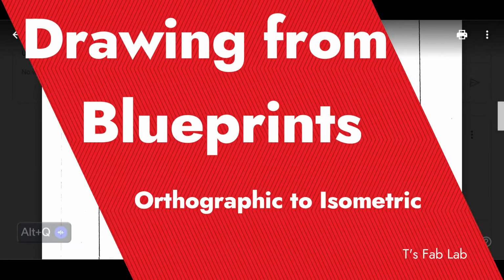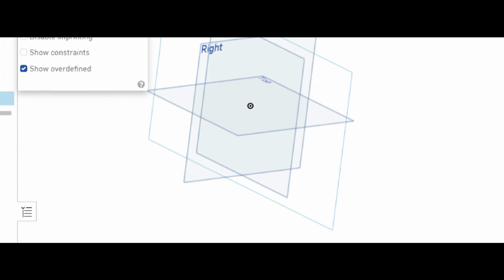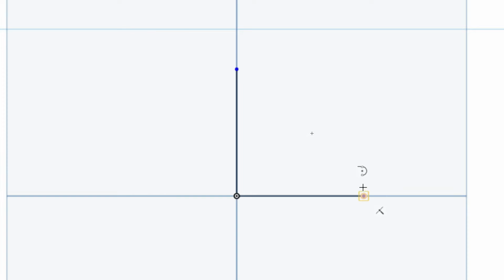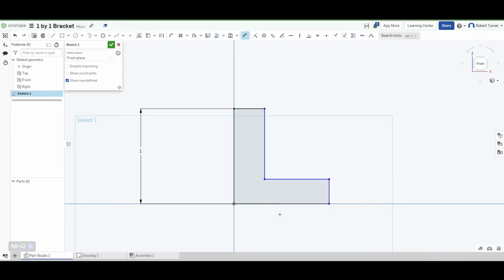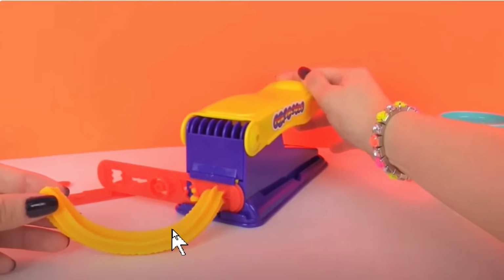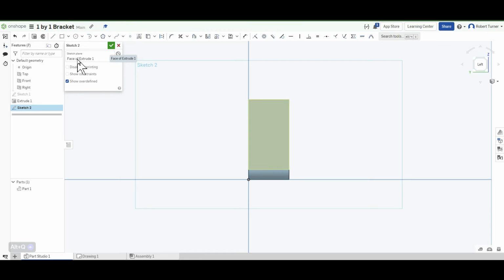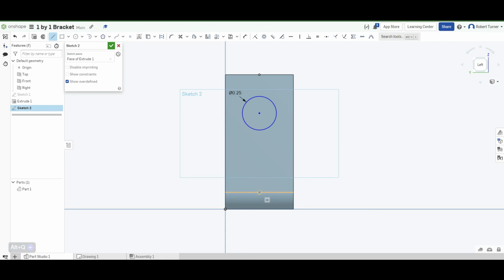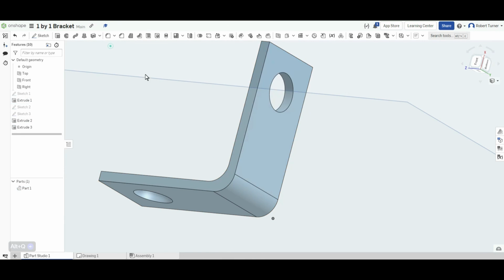Drawing from Blueprints in Onshape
Using onshape to take orthographic drawings and making a 3-D isometric sketch.